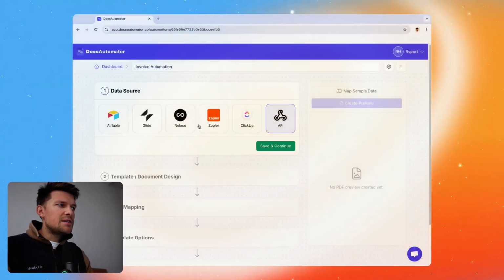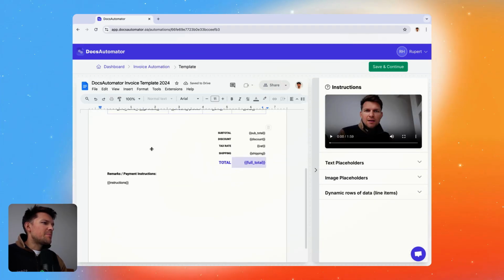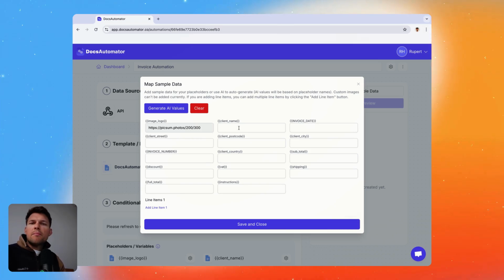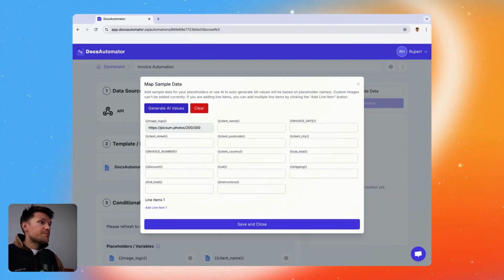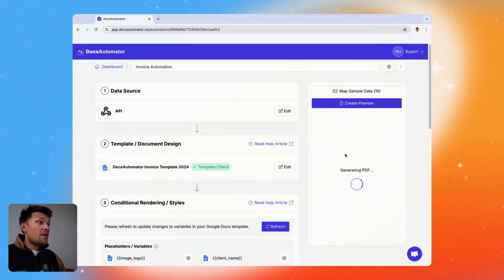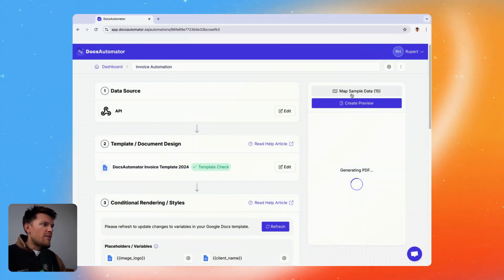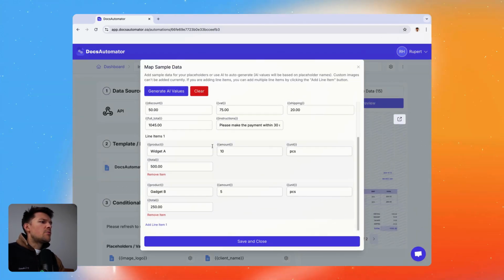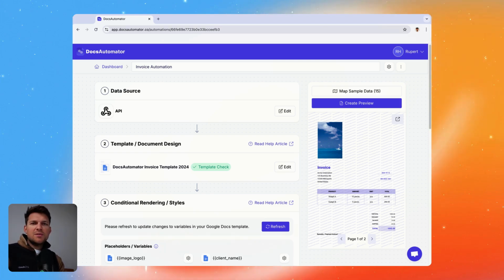Document Previews for All Data Sources (+ AI generated sample data)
Hi Automators! You can now generate previews from your automations for all data sources AND you can generate sample data with AI!

Happy Automating!